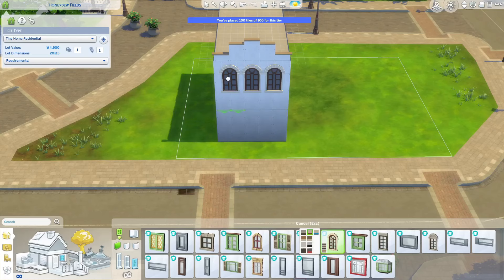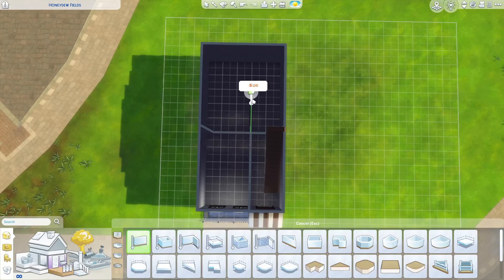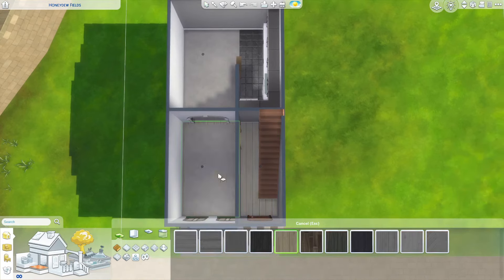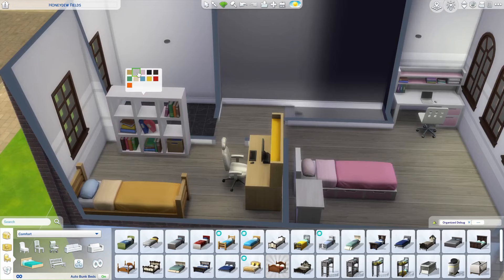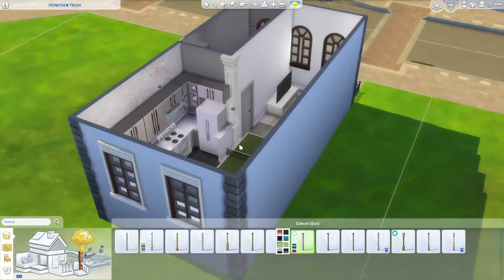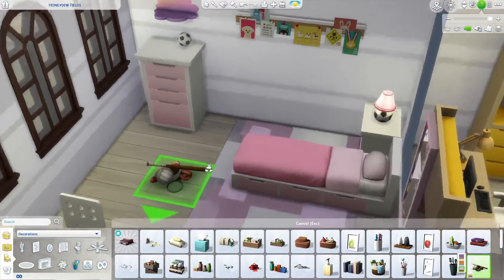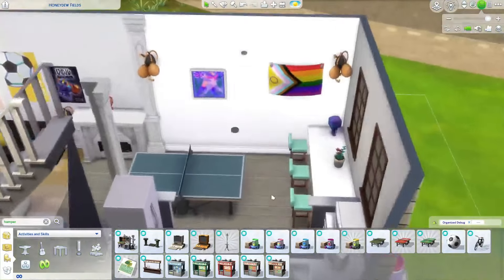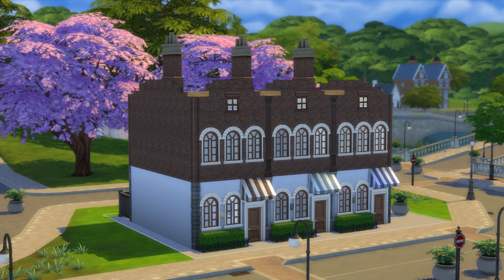Making University Housing in The Sims 4! [Speedbuild] | 100 subscriber special 💕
I used only Discover University and Base Game for this 100 tile build!

Links:
Gallery ID: snappea_sims